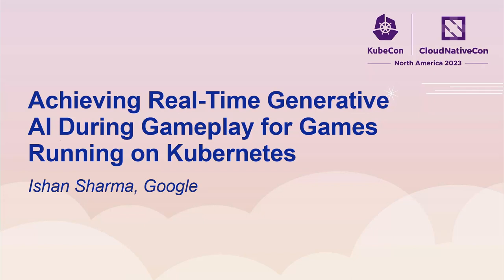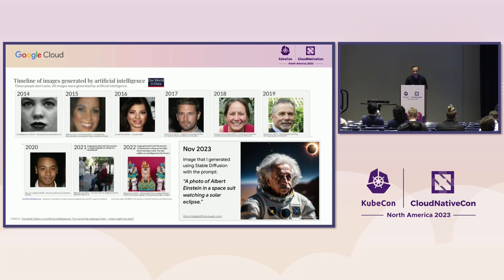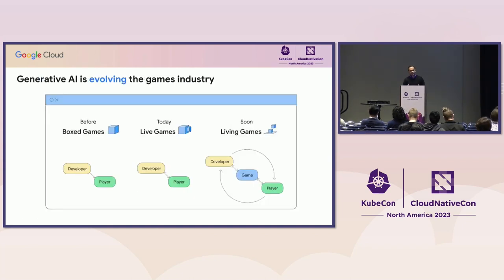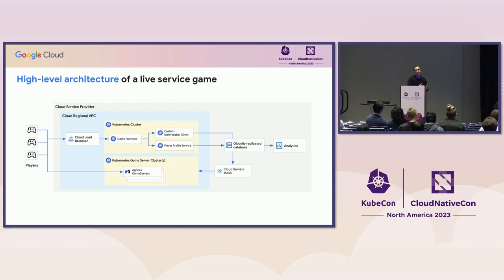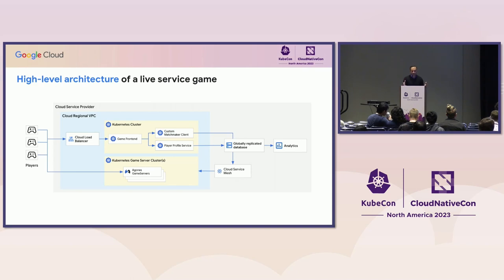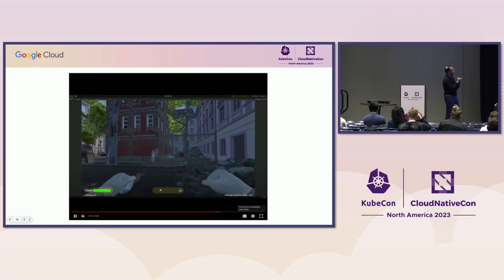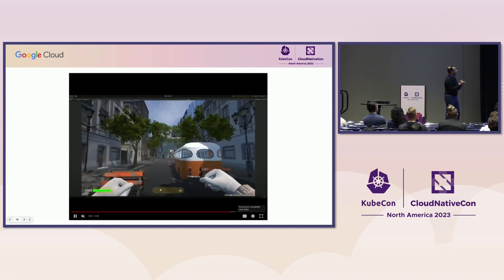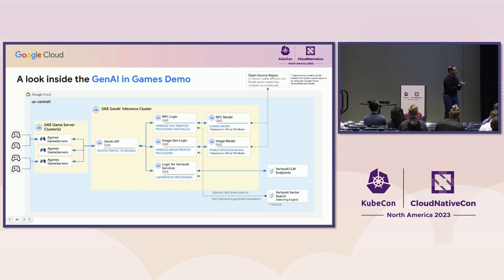Achieving Real-Time Generative AI During Gameplay for Games Running on Kubernetes - Ishan Sharma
Achieving Real-Time Generative AI During Gameplay for Games Running on Kubernetes - Ishan Sharma, Google

Recently, generative artificial intelligence (GenAI) has become mainstream with everyone exploring how to integrate it into their applications and workflows to increase productivity and enhance user experience. In game development, the applications of GenAI are boundless: creating art assets, auto-generating game code, life-like conversations with bots, and generating levels from player input. While most users are willing to wait seconds for inference, game developers need sub-second latency to ensure a good player experience. GenAI during gameplay brings demanding requirements - low latency, high performance, fast scalability, and low cost. Therefore, solving this use case will benefit the entire Kubernetes ecosystem. In this talk, we will present an in-depth analysis of deployment options for GenAI inference alongside applications running on Kubernetes. We will also demonstrate real-time GenAI inference integrated with distributed game servers running on Kubernetes using OSS Agones.